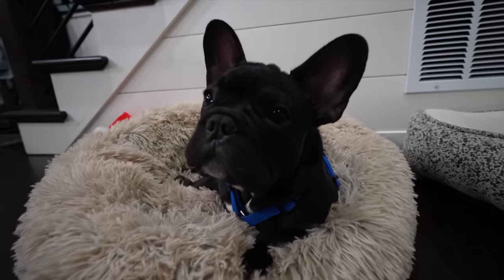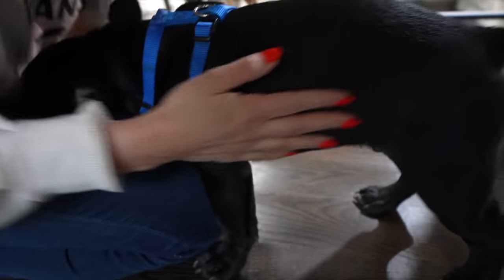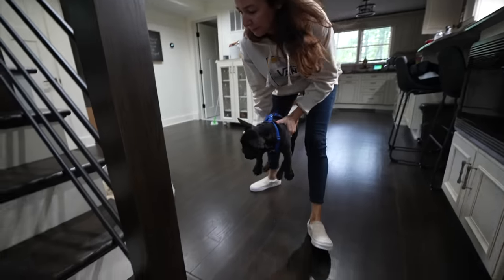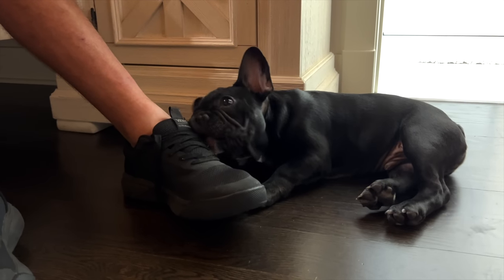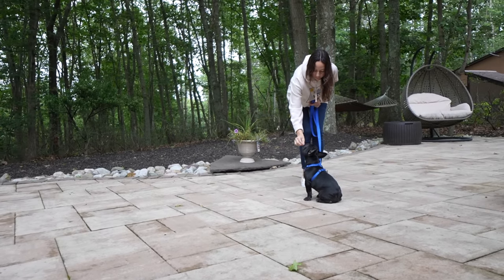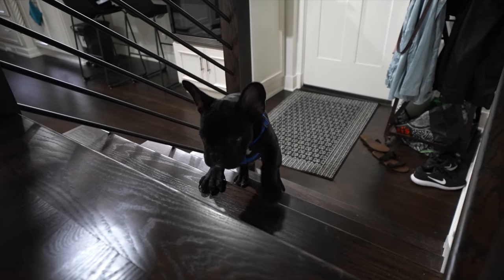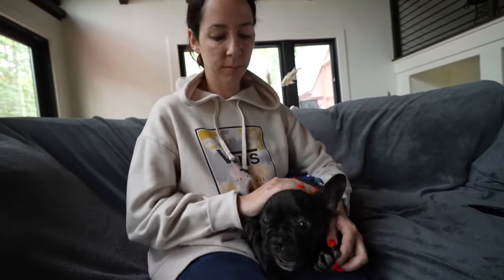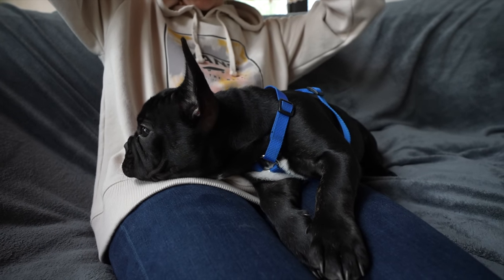The World's CUTEST French Bulldog Puppy Update!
It has been one month since we picked up our French Bulldog puppy named Ben and he has grown so much both physically and with his personality in such a short amount of time! He has so much energy and just wants to play all the time! In this video we will show you some of the different things he has been doing and talk about some of the different techniques we have been using to give him the happiest life that we can!